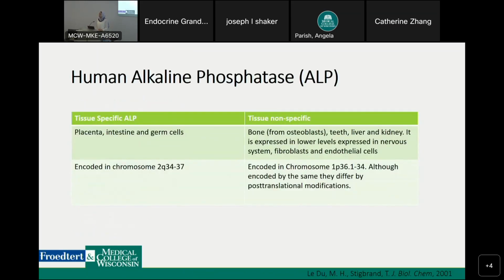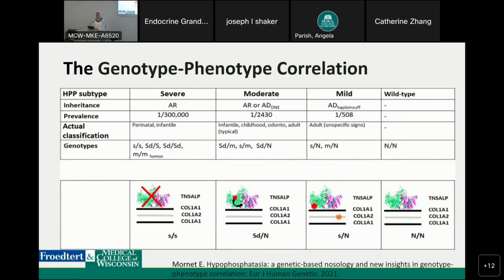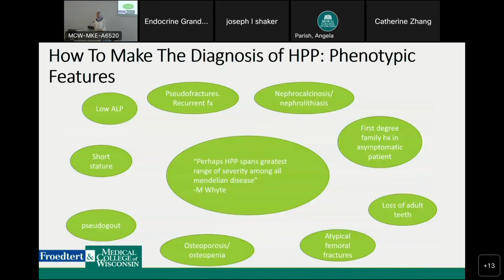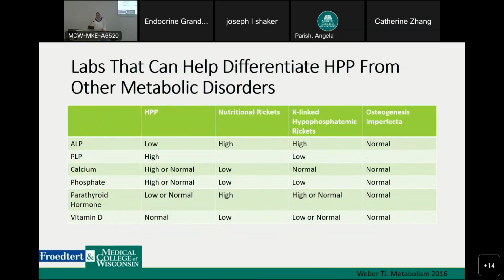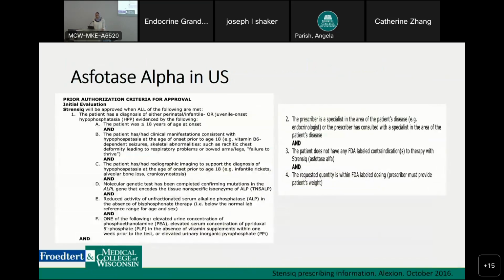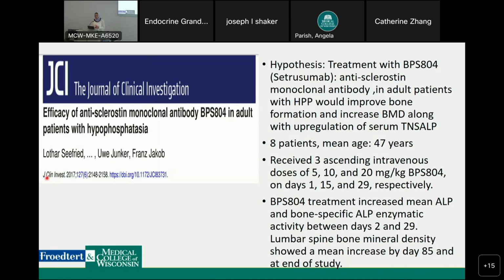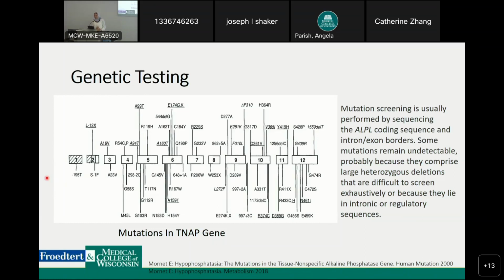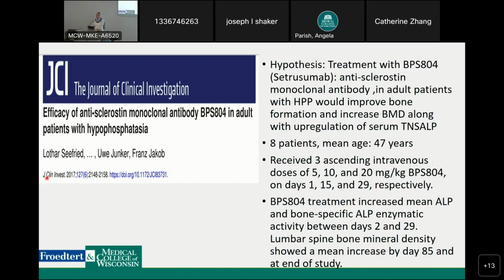Adult Onset Hypophosphatasia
Presented by Randa Sharag Eldin, MD
MCW Division of Endocrinology and Molecular Medicince Second Year Fellow